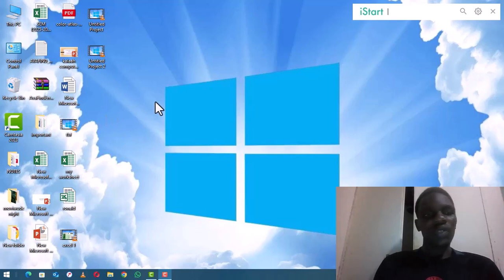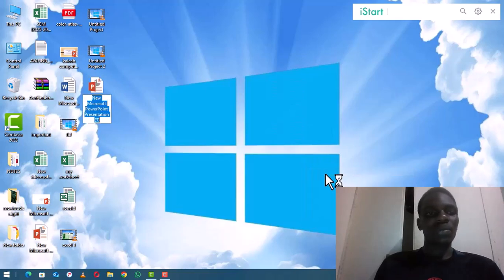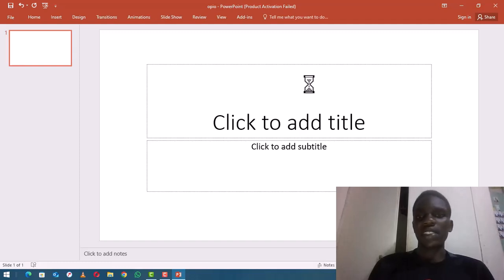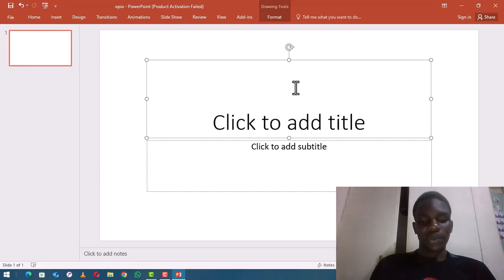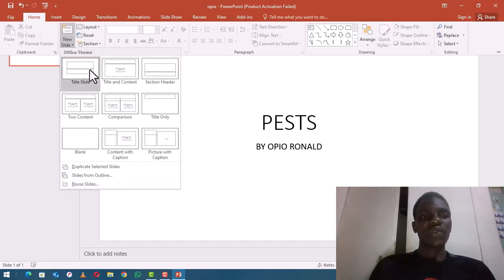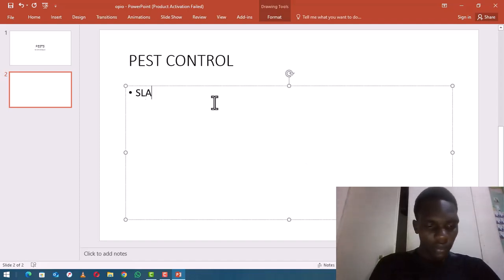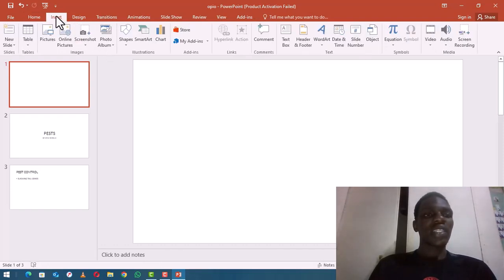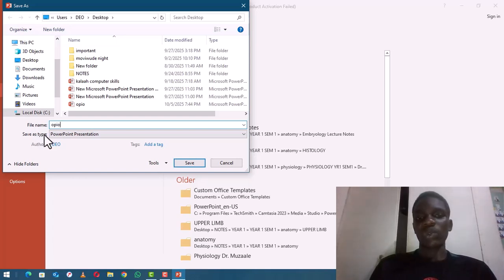PROFESSIONALISE IN MICROSOFT POWER PIONT REAL QUICK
"Now, click into any placeholder text box and start typing. To add a picture, just drag and drop it right onto the slide. PowerPoint will help you align it perfectly."